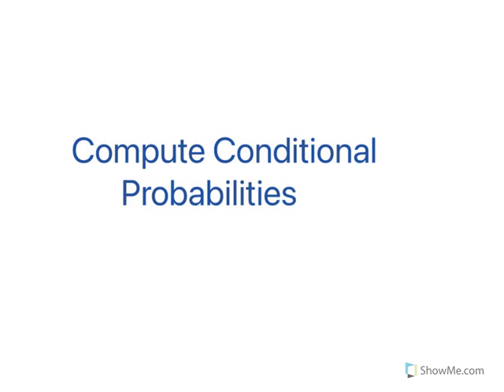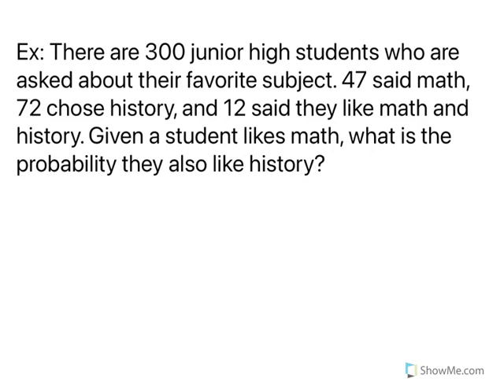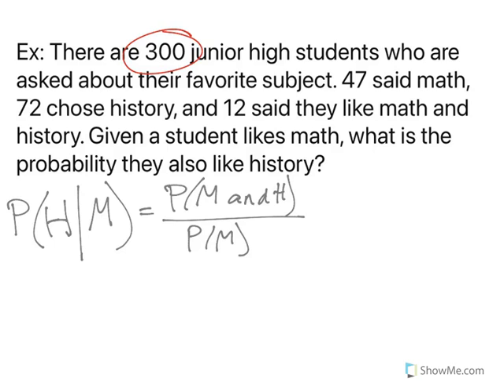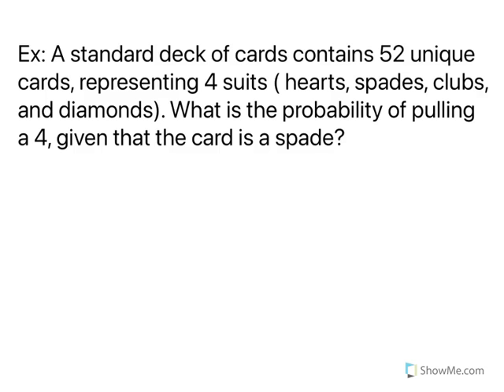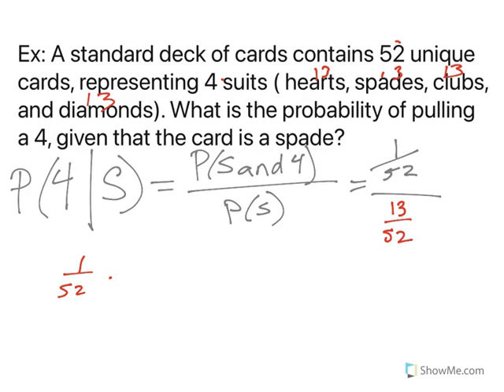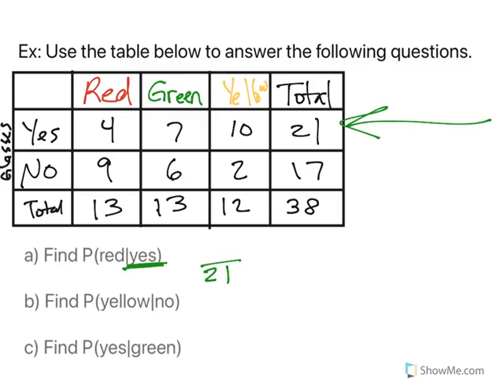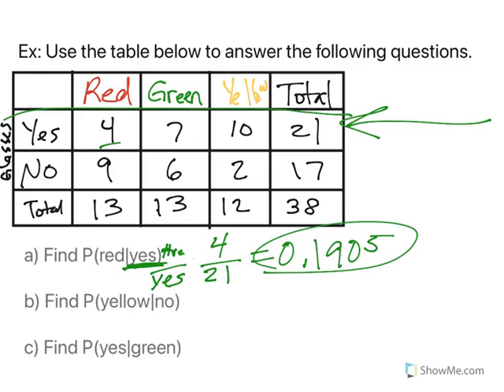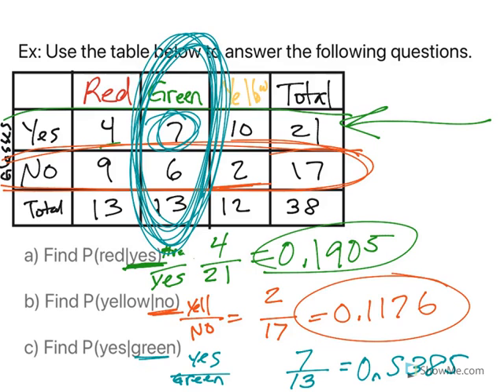Compute Conditional Probabilities